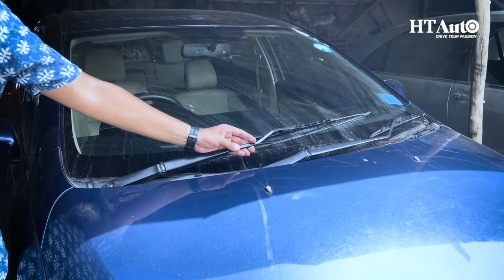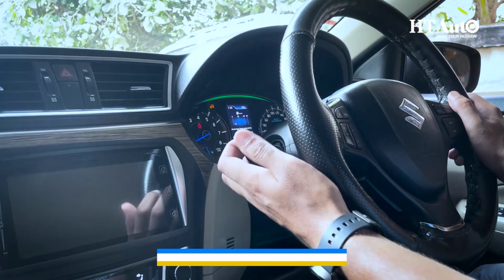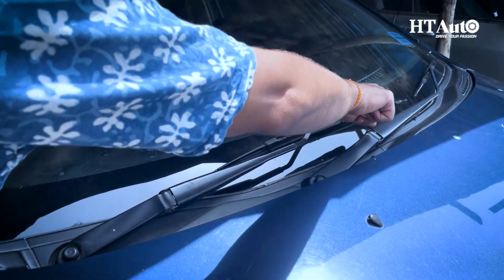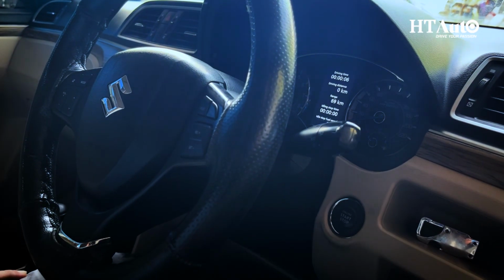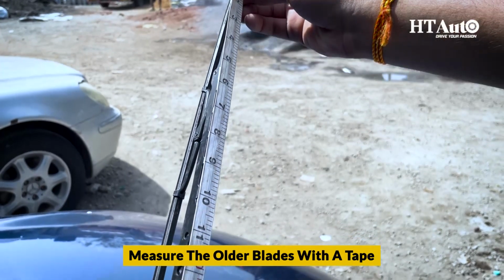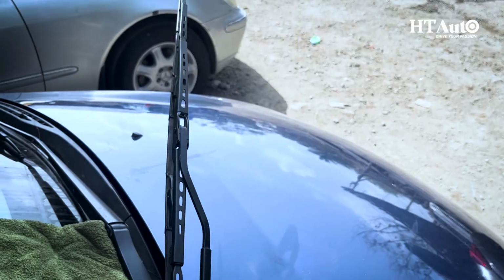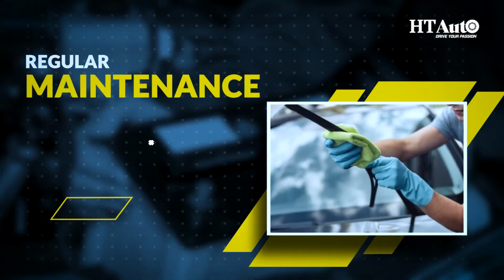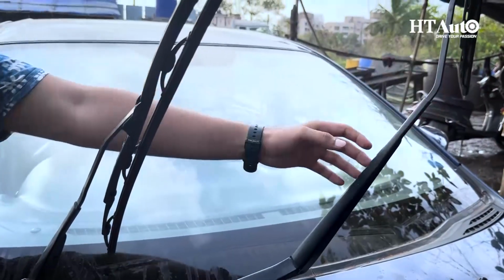How To Change Your Cars Windshield Wiper Blades | All Things Auto | HT Auto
In our instructional video, we provide a complete guide on how to change your car's windshield wipers, ensuring you maintain optimal visibility on the road. With easy-to-follow steps and essential tips, you'll be able to replace your worn-out wipers with confidence and enjoy a clear view ahead.
The video begins by highlighting the importance of having functional windshield wipers for safe driving in various weather conditions.
Next, we guide you through the process of measuring the existing blades or referring to the vehicle's manual to ensure you select the appropriate replacements.
Throughout the video, we provide valuable tips on maintaining and caring for your wiper blades.
By the end of the video, you'll have the knowledge and confidence to change your car's windshield wipers like a pro.